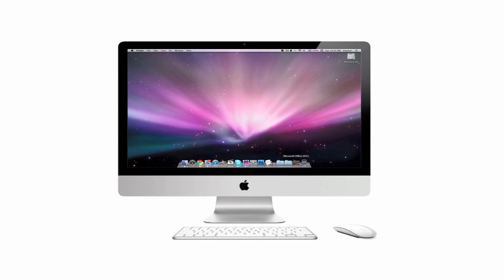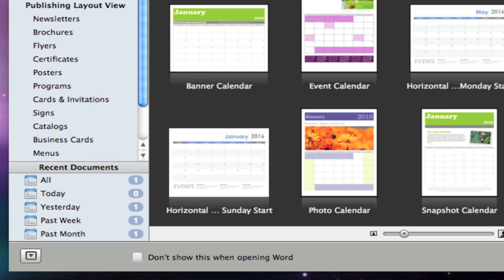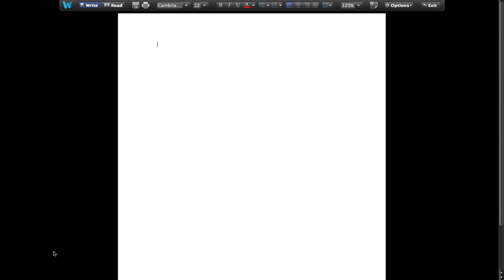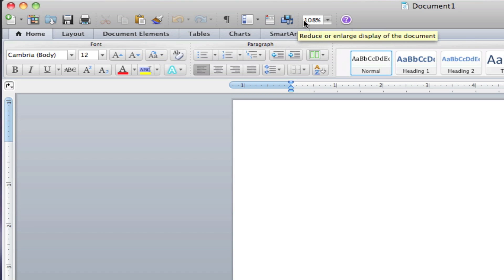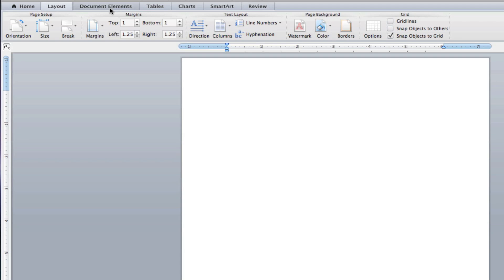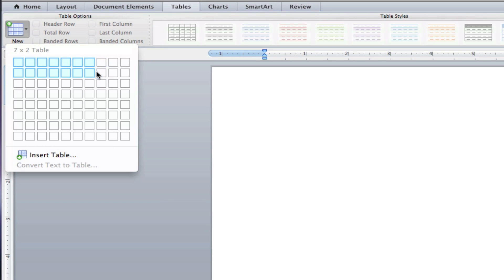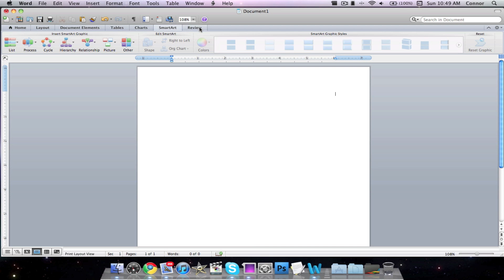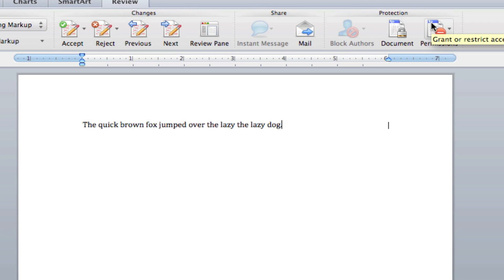Microsoft Word for Mac 2011 Overview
A Demo/Overview of the new Microsoft Word 2011 for mac